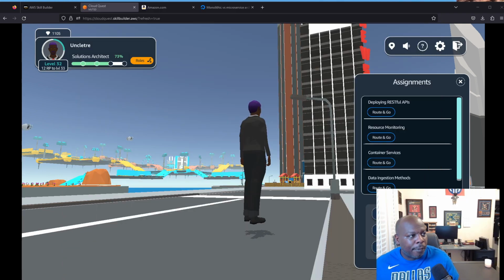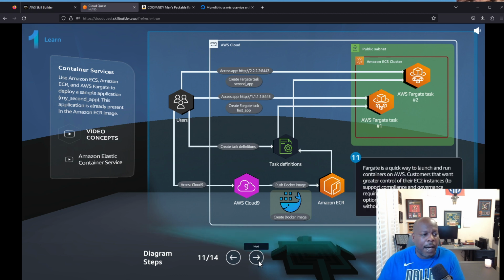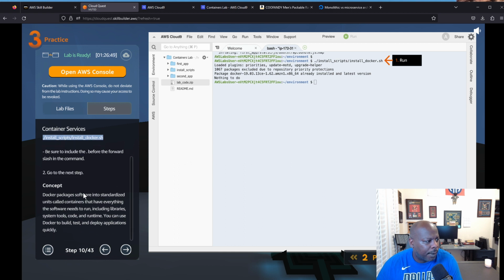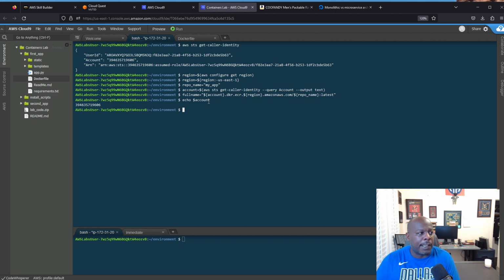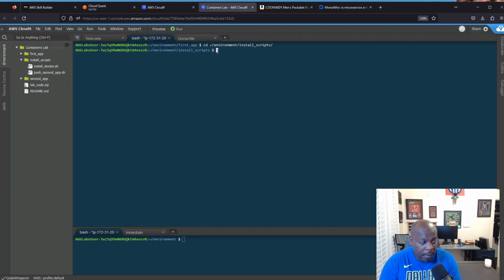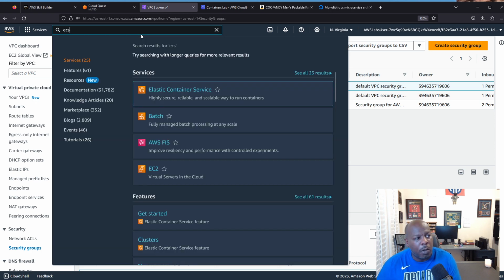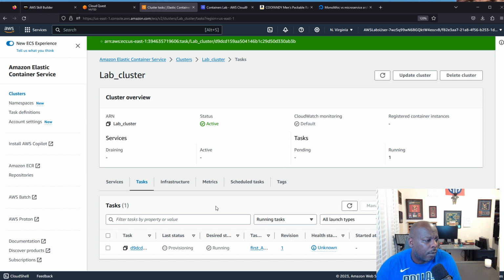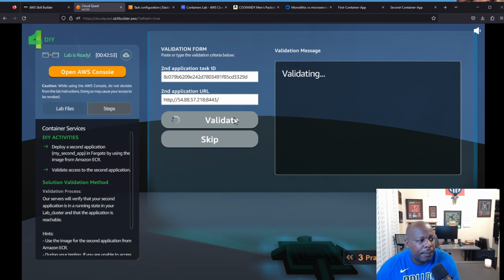AWS Cloud Quest: (SA) The Ultimate Tutorial for Anyone interested in AWS Cloud Computing (Part 7)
AWS Cloud Quest Series Solutions Architect Role

Live video playing AWS Cloud Quest for the cloud Practitioner Role

Containers  Solution Architect AWS- Cloud Computing for beginners

Timecodes
0:00 Intro
0:20 AWS Container Services
0:45 AWS tutorial for Beginners Containers
03:15 Customer Contact
05:06 Solutions Diagram
11:28 Begin Practice lab
13:18 AWS Cloud 9
19:00 Dockerfile
21:22 Bash Environment Variables explained
27:14 Create AWS Elastic Container Registry (ECR)
38:13 AWS Virtual Private Cloud (VPC)
44:24 AWS Elastic Container Service (ECS)
1:00:22 Solution